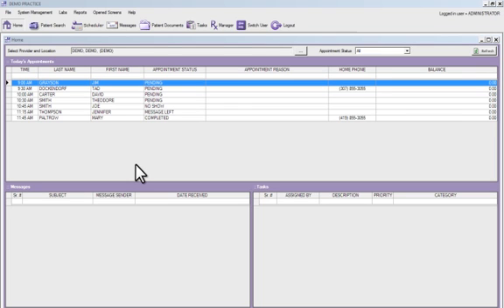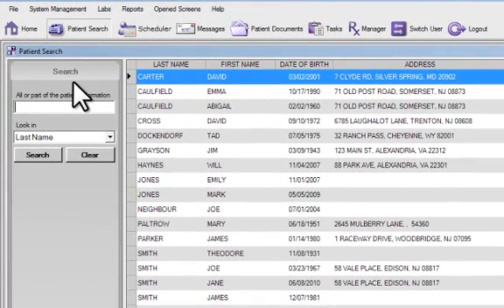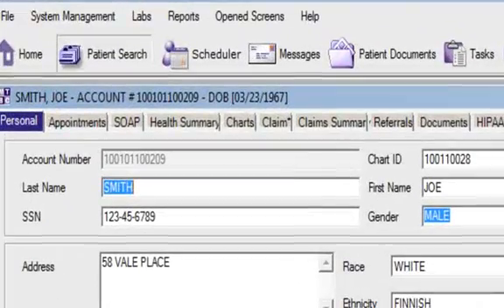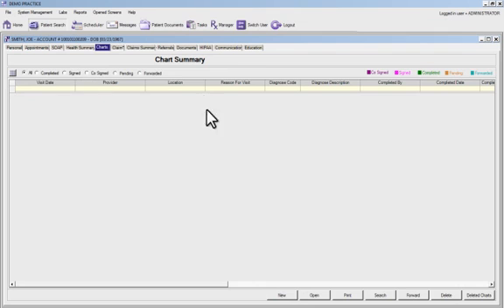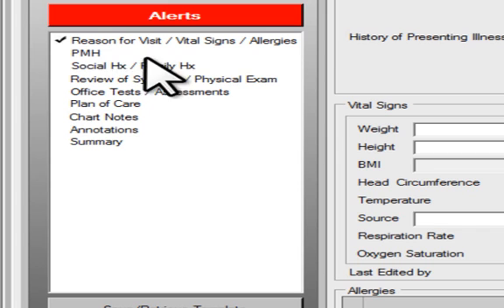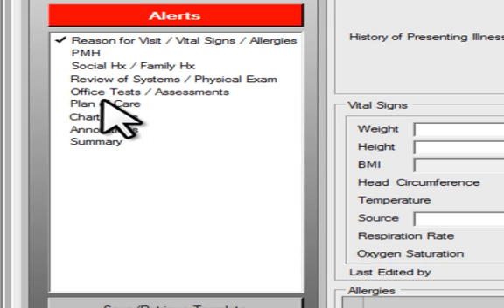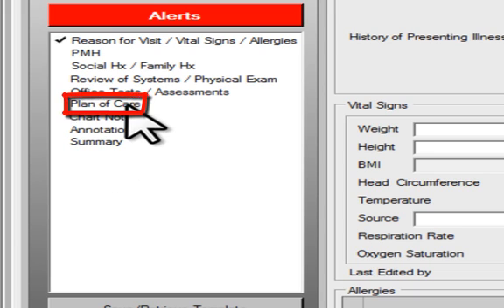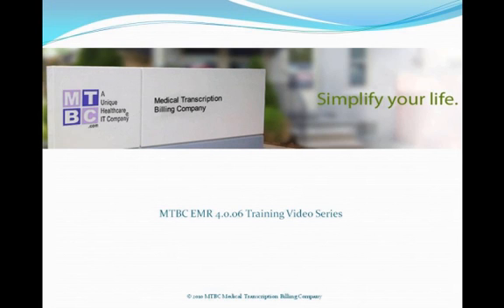SureScript Rx: Part 1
This session will tell us about MTBC EMR 4.0 Training Video series. This Demonstration video will tell us about Accessing SureScripts. In order to access SureScripts Prescription, click on patient search get the results on charts summary.